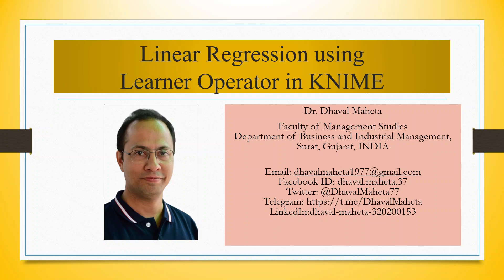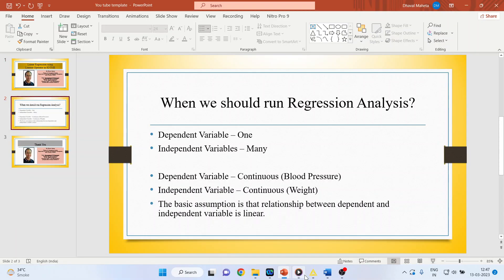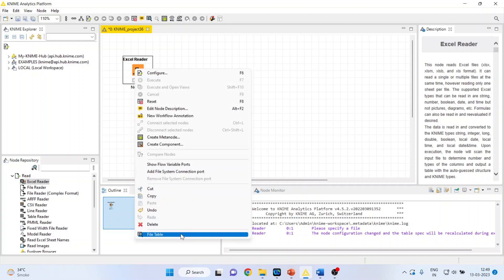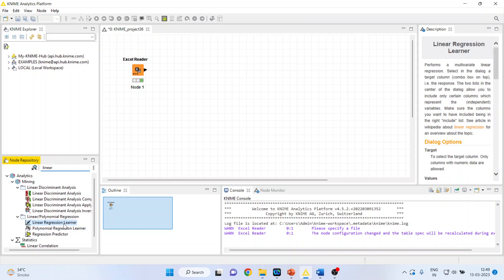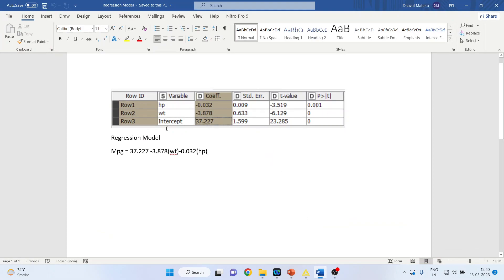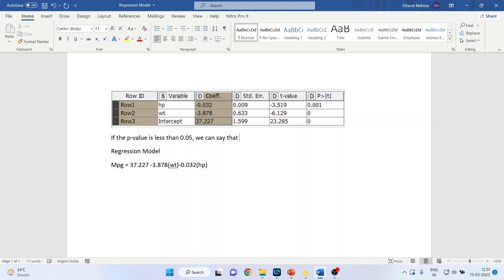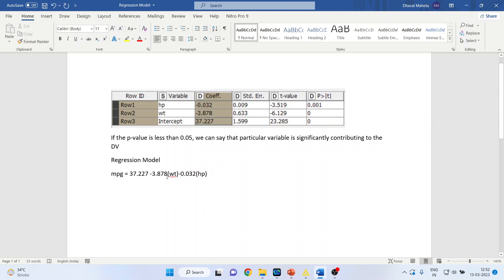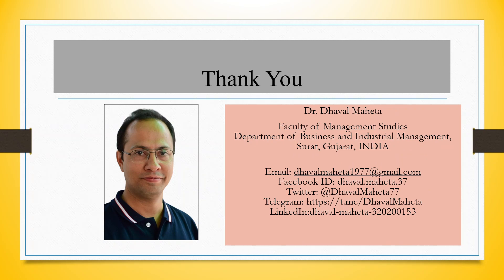62. Linear Regression Using Learner Operator in KNIME || Dr. Dhaval Maheta